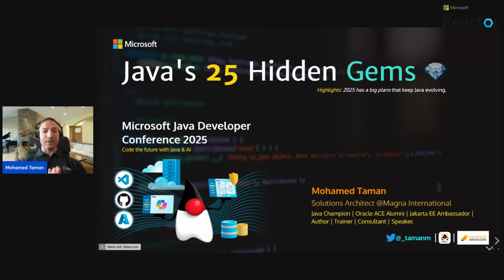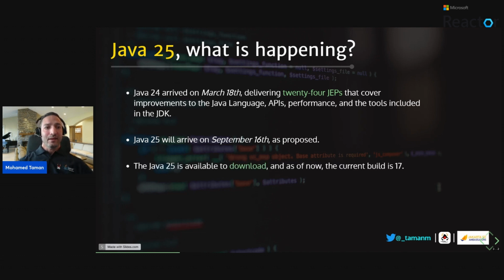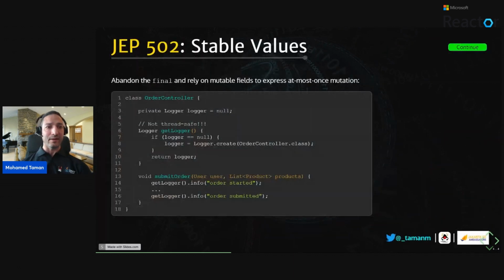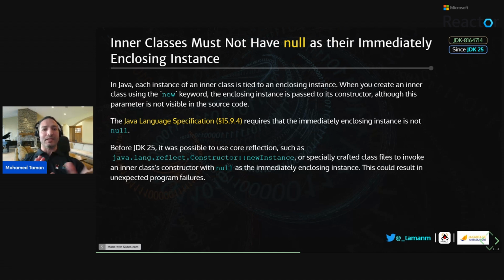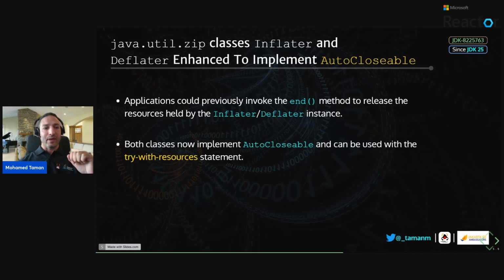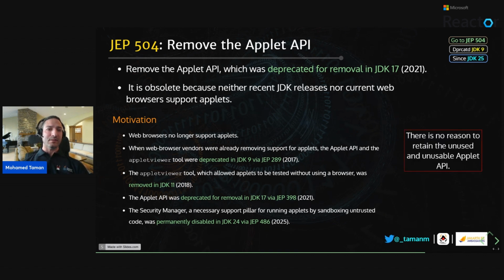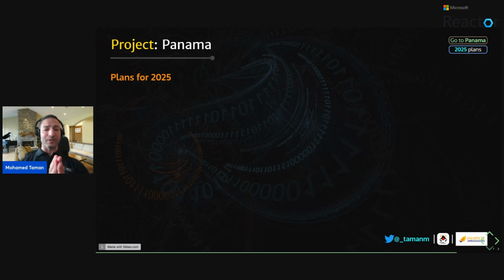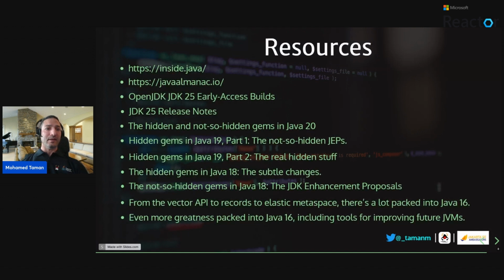The Hidden Gems of Java 25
Java is innovative with each release, and to become a creative engineer for your company, you should know what is new in your language. This session will sweep the dust-off Java SE's 25 hidden gems, including new cool language features, compiler changes, library additions, critical bug fixes, and deprecated stuff that makes your migration easy to the new Java 25. They're handy in your day-to-day work.

Presenter: Mohamed Taman, Magna International